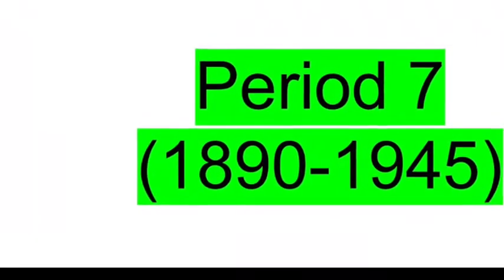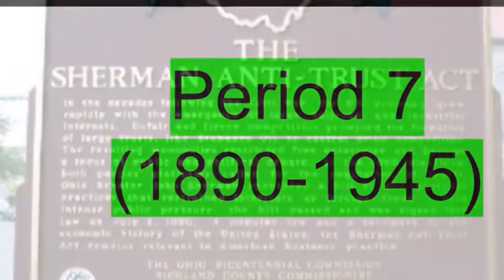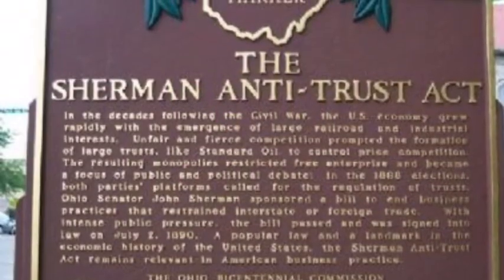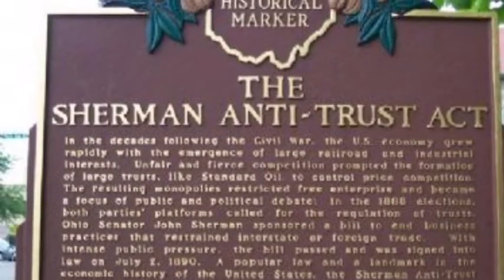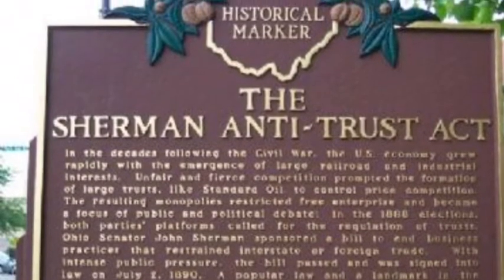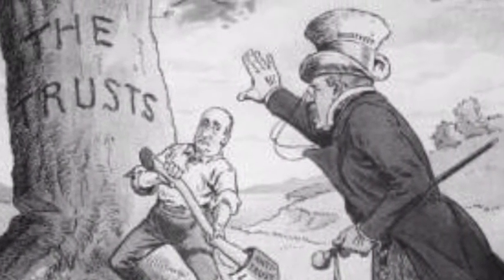U.S.History Real Time